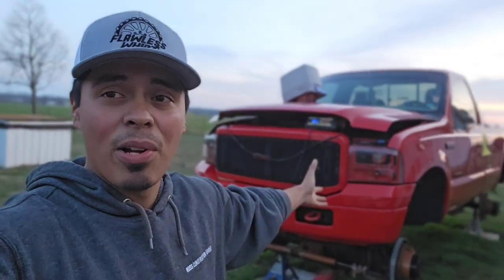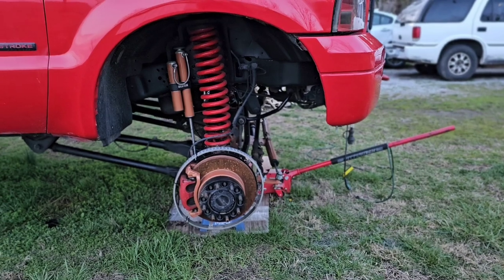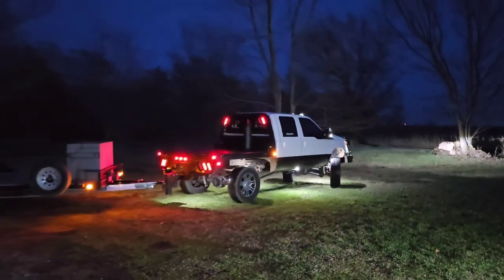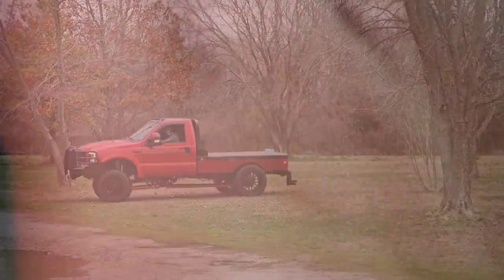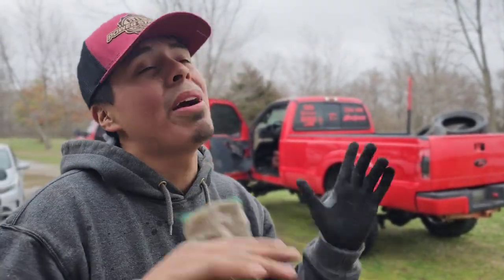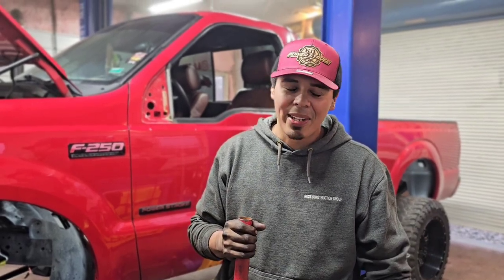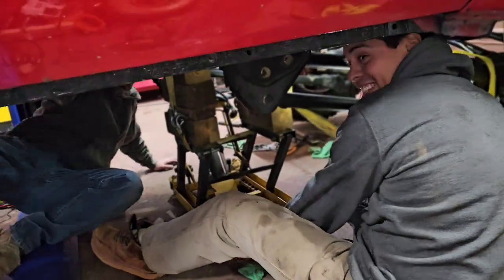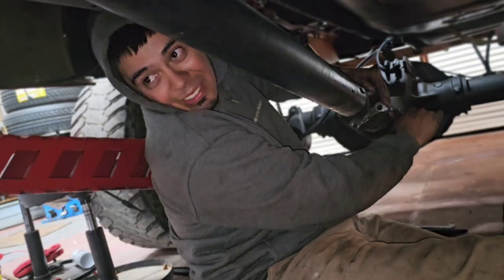ITS FINALLY BACK | Powder REVEAL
Checkout my other socials below!